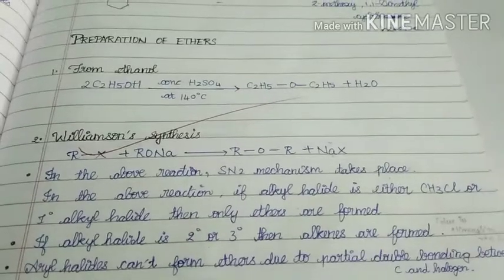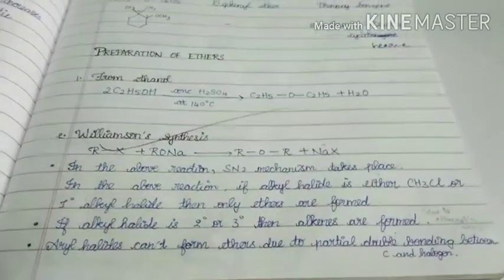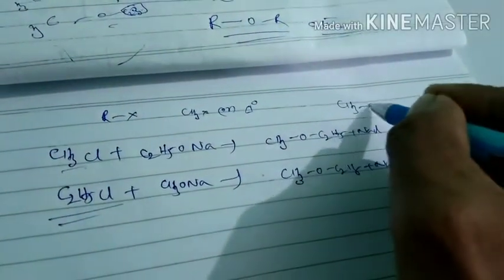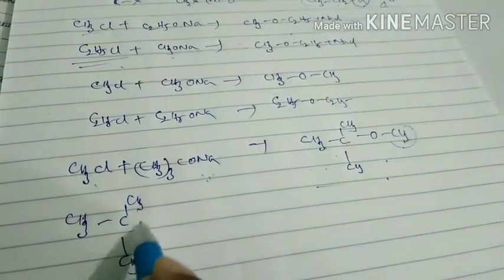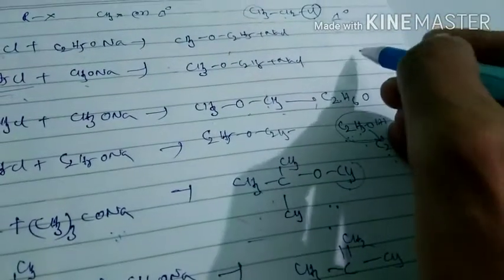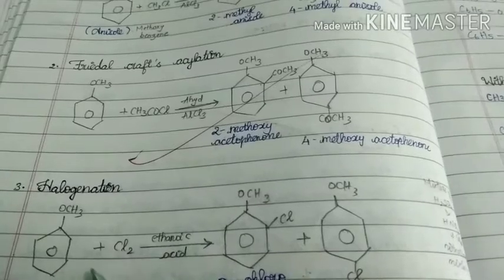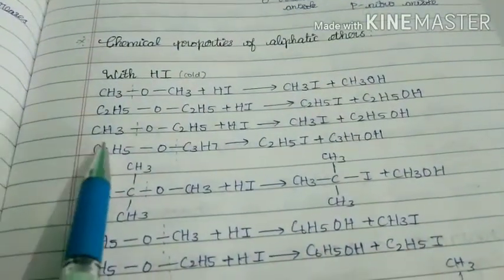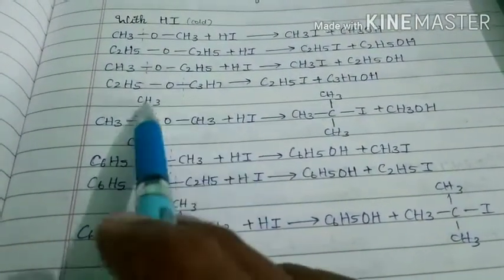Class 12 Chemistry- Alcohols,Phenols and Ethers Part -6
preparation and properties of ethers